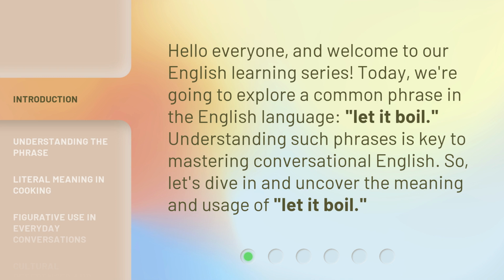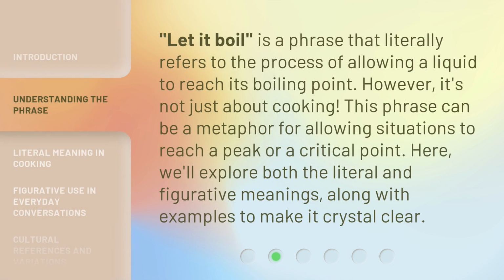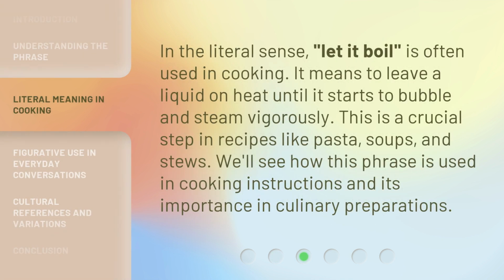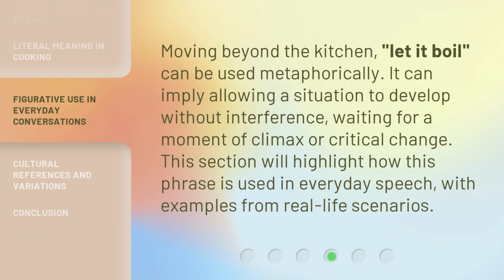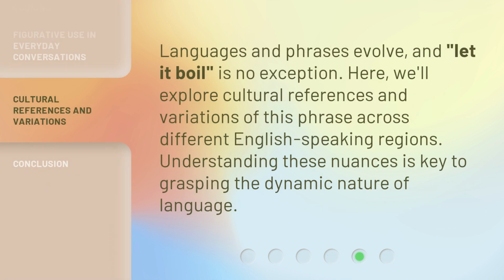"Unraveling the Phrase: Let It Boil"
Unraveling the Phrase: Let It Boil • Discover the intriguing origins and hidden meanings behind the phrase 'Let It Boil.' Join us on this linguistic journey as we unravel the fascinating history and symbolism behind this common expression.

00:00 • Introduction - "Unraveling the Phrase: Let It Boil"
00:28 • Understanding the Phrase
00:55 • Literal Meaning in Cooking
01:20 • Figurative Use in Everyday Conversations
01:43 • Cultural References and Variations